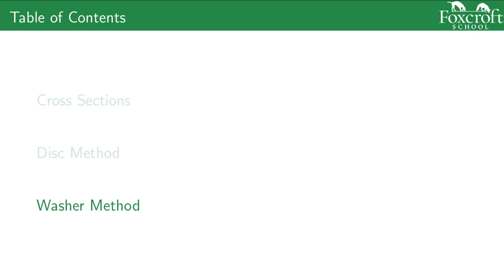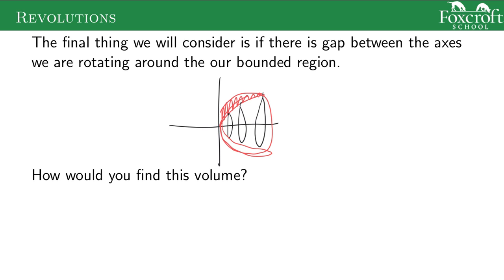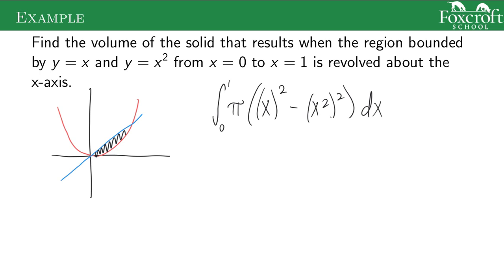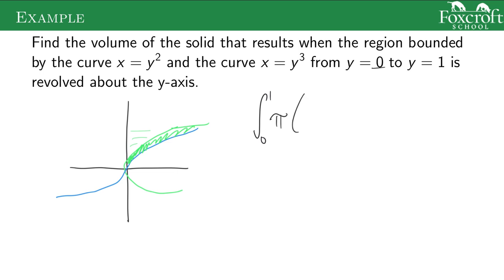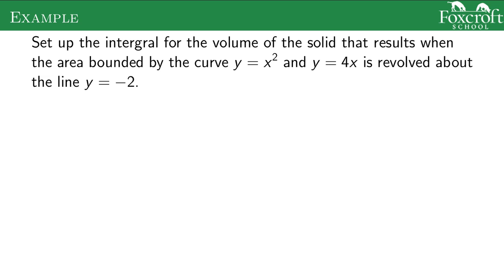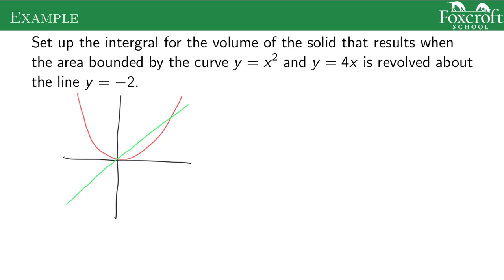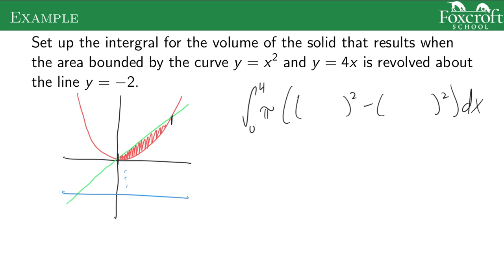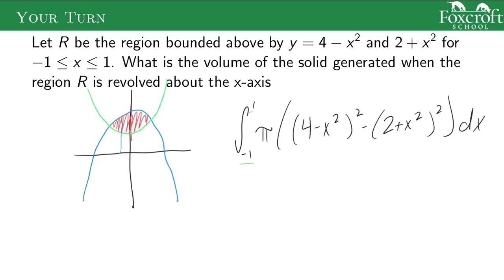Volumes, Washer Method